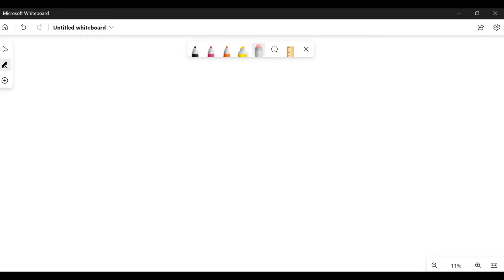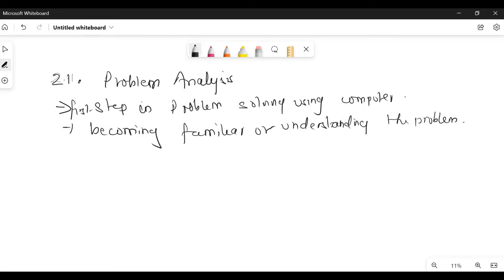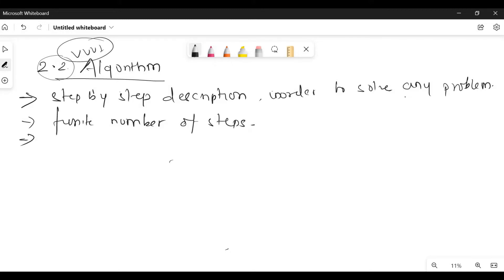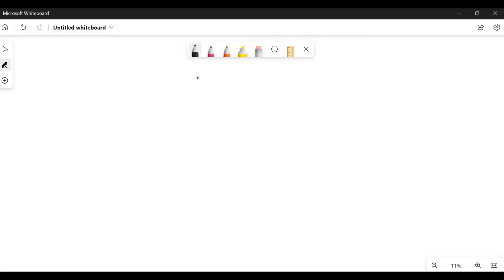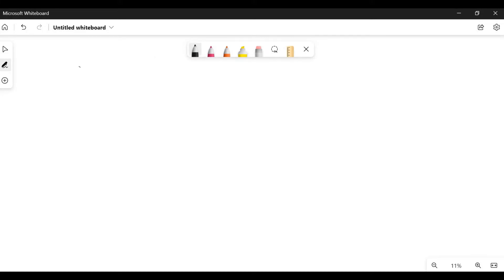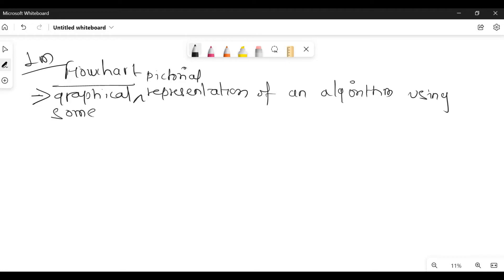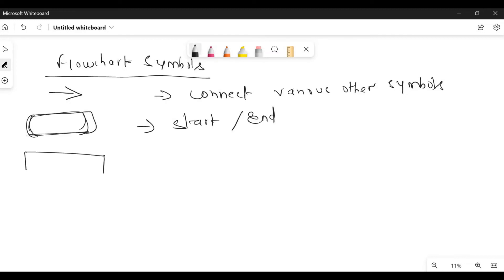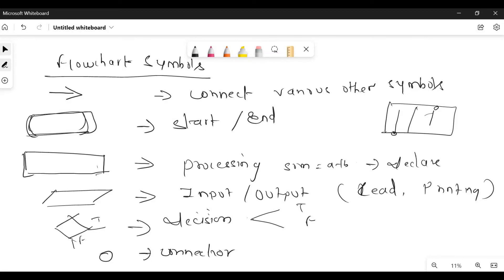2.1. PROBLEM ANALYSIS and 2.2. ALGORITHM AND FLOWCHARTING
The official YouTube channel of Infography Technologies Pvt. Ltd. A Data Science training institute based in Nepal.
PROBLEM ANALYSIS, ALGORITHM and FLOWCHART
This video lecture covers following topics in the timestamps as mentioned below:
00:00 Overview
00:34 Introduction to Problem Analysis
02:33 Algorithm
05:04 Rules for writing an Algorithm
06:56 Flowchart
07:59 Advantages of Flowchart
09:26 Flowchart Symbols
12:12 Example
Also check out the following playlists related to C programming:
Address: Kupandole, Lalitpur, Bagmati 46001, NP